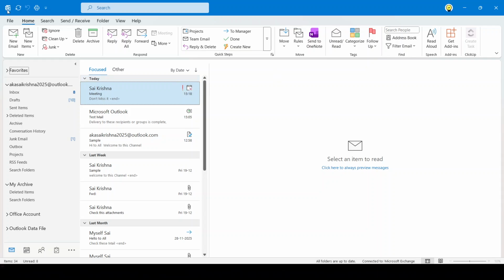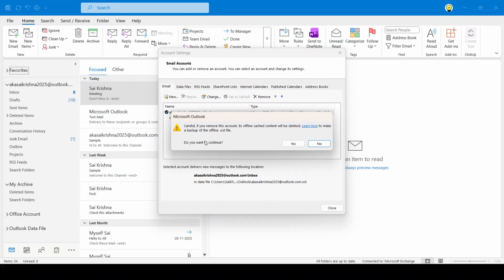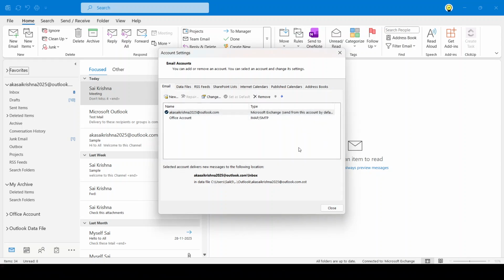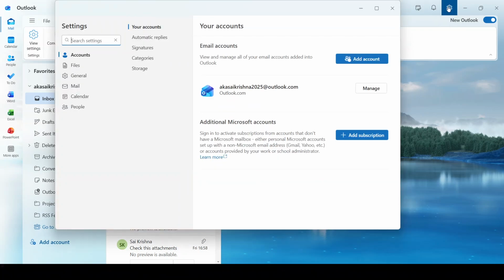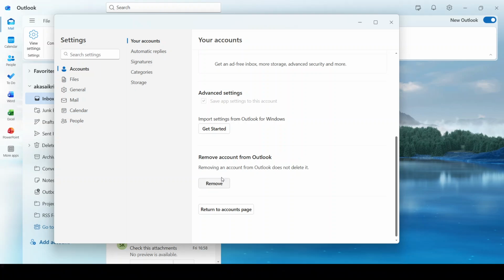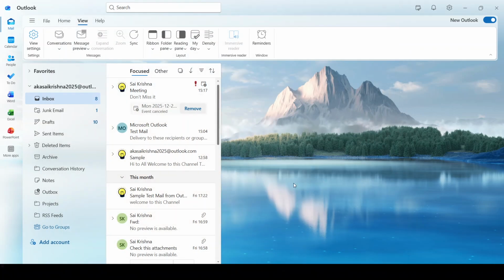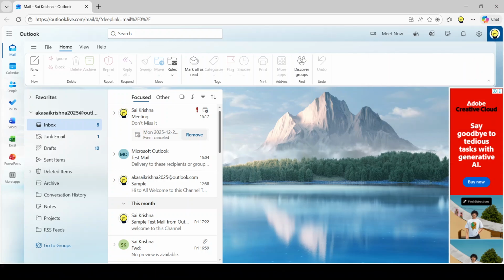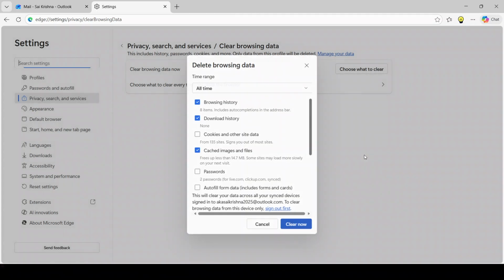How to Log Out Outlook (Log in and Out Outlook 365) 2026 (Step By Step)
In This Video, I Will Show You How to Log Out Outlook (Log in and Out Outlook 365), Step-by-step Guide.

In This Video, We'll Show You 👇
Log Out Outlook 365
Outlook Log Out
Sign Out Outlook
Outlook Sign Out
How To Sign Out Outlook
Log Out Of Outlook
Sign Out Of Outlook
Outlook 365 Log Out
Outlook 365 Sign Out
Microsoft Outlook Log Out
Microsoft Outlook Sign Out
Log Out Of Email Outlook
Sign Out Of Email Outlook
Outlook Account Log Out
Outlook Account Sign Out
How To Log Out Of Outlook 365
How To Sign Out Of Outlook 365
Outlook Web Log Out
Outlook Web Sign Out
Log Out Outlook Desktop
Sign Out Outlook Desktop